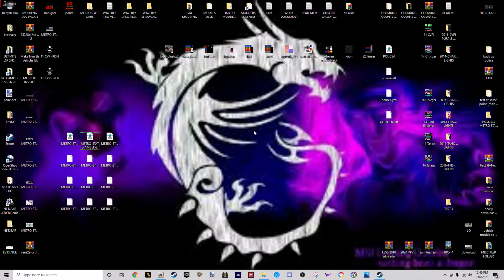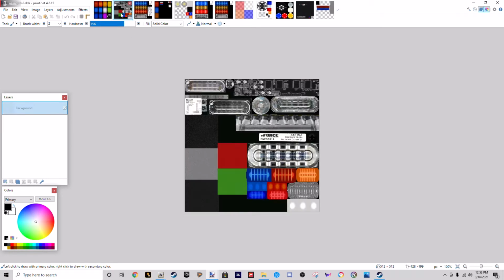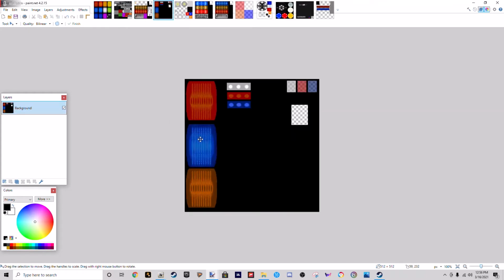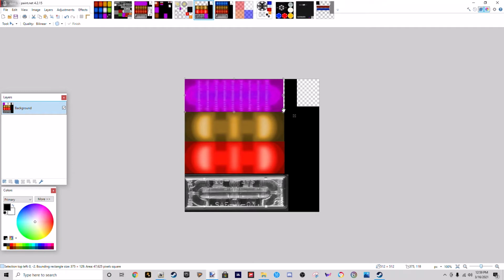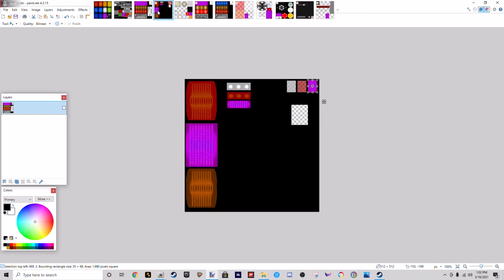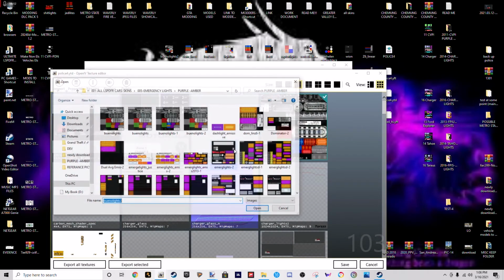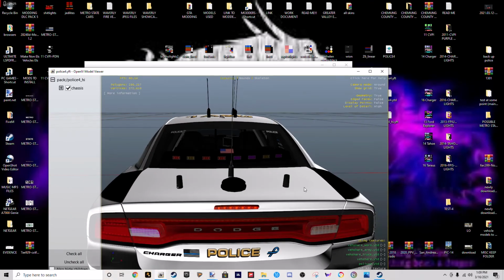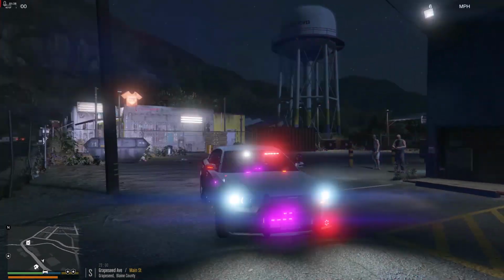GTA V LSPDFR (HOW-TO) CHANGE THE COLORS OF YOUR EMERGENCY LIGHTS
HEY GUYS!!! so in this video i show you guys how to change the colors of your emergency lights to what ever color you desire this open up a whole new world for gta modding i hope you enjoy it don't forget to like comment and subscribe and ill see you guys in the next one